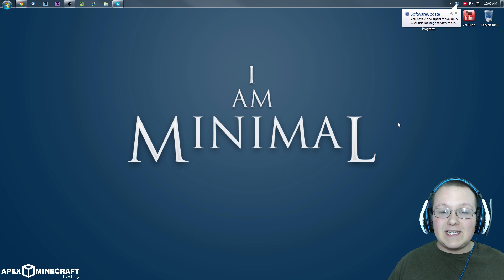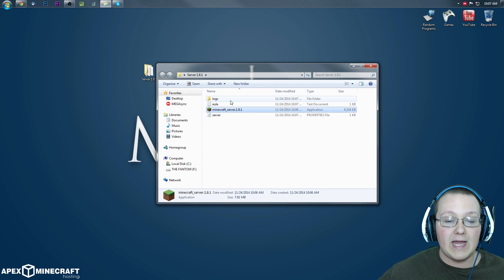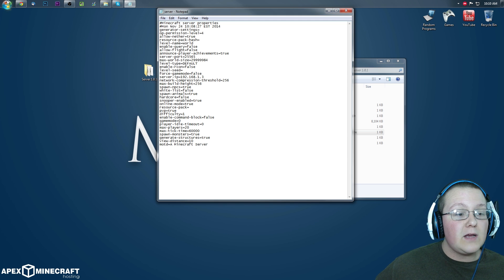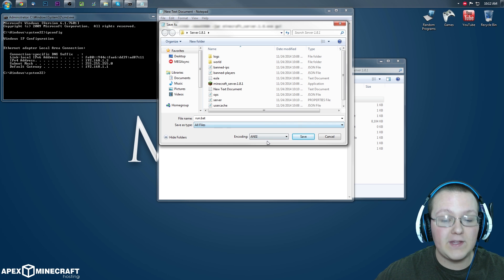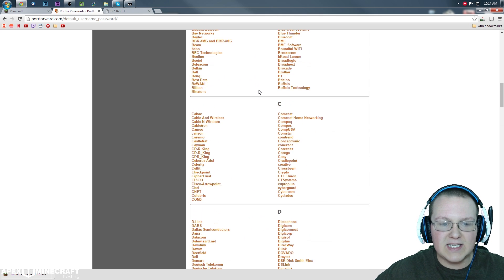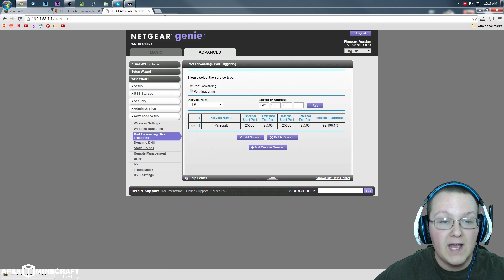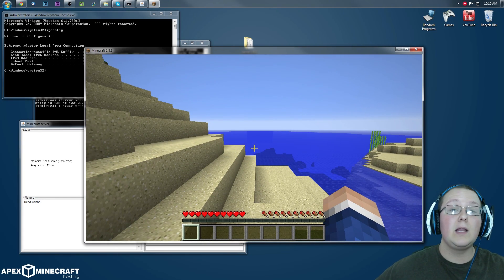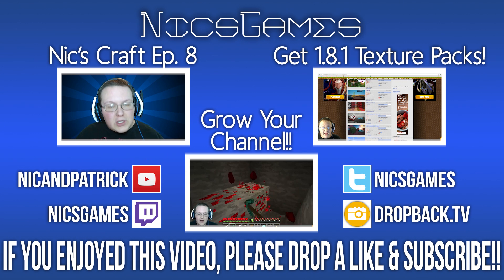How To Start A Server In Minecraft 1.8.1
If you want to start a Minecraft server in Minecraft 1.8.1, this is the video for you! In this video, I teach you everything you need to know on starting an awesome server in Minecraft 1.8.1, and walk you through the process of starting a 1.8.1 server step-by-step! It really helps me out!

Bat Server Commands:
1GB RAM:
@echo off
java -Xms1024M -Xmx1024M -jar minecraft_server.1.8.4.exe gui
Pause

2GB RAM:
@echo off
java -Xms2048M -Xmx2048M -jar minecraft_server.1.8.4.exe gui
Pause

3GB RAM:
@echo off
java -Xms3072M -Xmx3072M -jar minecraft_server.1.8.4.exe gui
Pause

4GB RAM:
@echo off
java -Xms4096M -Xmx4096M -jar minecraft_server.1.8.4.exe gui
Pause

Q: It keeps saying "Java is not recognized as an internal or external source". What do I do? This article will help you fix that issue.

Q: How do my friends join my server?
A: You're friends have to type in your IP address, not your IPv4, into Minecraft. If they can not connect, make sure they type in :25565 after the Example IP: 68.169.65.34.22:25565. This makes sure they go through the correct port when connecting.

Q: I did everything correctly, but no one can join my server! What should I do?
A: Make sure that you're port forward has your IPv4 as your internal IP, and that you have both UDP and TCP being forward. Most routers have the TCP/UDP option that will work, but some do require you to add them separately. Also, make sure the port that is forwarded is "25565".

Q: When I type "ipconfig" in the CMD it says, "ipconfig is not recognized as in internal or external command operable program or batch file", what do I do?
A: Hit the "Windows Button" on your keyboard. It will open up the start menu. Search for "CMD" on the start menu. Right click on the "CMD" program and click "Run As Administrator". Now, the "ipconfig" command will work!

About this video: In this video, I am going to show you how to start a 1.8.1 Minecraft server, how to start a server in Minecraft 1.8.1, how to setup a Minecraft 1.8.1 server for free, how to get your very own 1.8.1 Minecraft server for free, and  how to install a server in Minecraft 1.8.1. This is a step-by-step tutorial on setting up a Minecraft 1.8.1 server, and this is most definitely the best way to install a server in Minecraft 1.8.1. I also show you that you can start a Minecraft 1.8.1 server absolutely free without any prior knowledge on how to start a Minecraft server in 1.8.1.

This video will also allow you to play Minecraft 1.8.1 on your own server with your friends for free using your own internet connection. That being said, this is not a Minecraft 1.8.1 public server. This server is just for your friends and family, and you should not give people the public IP for this Minecraft 1.8.1 server as it uses your own personal IP. If you want a public server for Minecraft 1.8.1, I would check out Apex Minecraft Hosting. They have awesome servers that will allow anyone everyone to join!

If you have any issues with setting up your 1.8.1 server, please post in the comment section down below, and I or someone else who knows what they are talking about will try to help you out. I also encourage you to look in the description above for answers to questions and issues that you have as I will be creating a FAQ section as more questions roll in, and you most likely find the answer to your issue their.